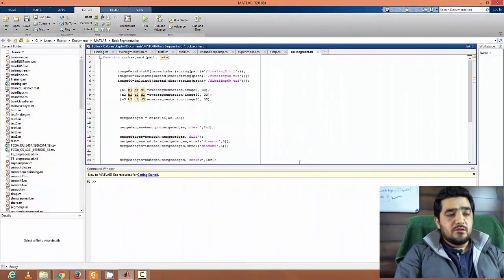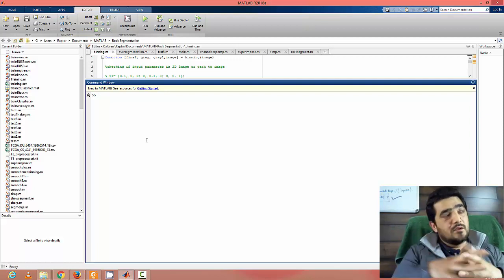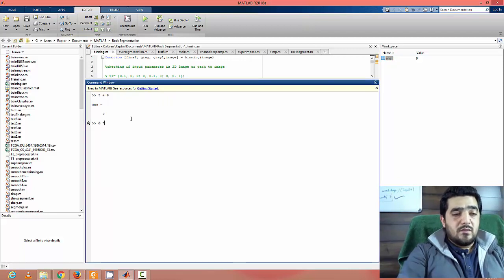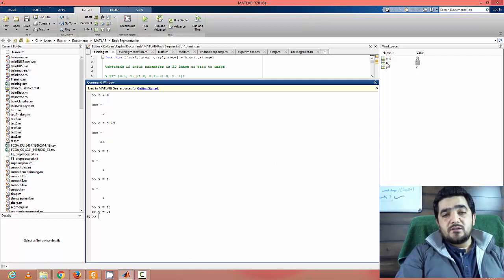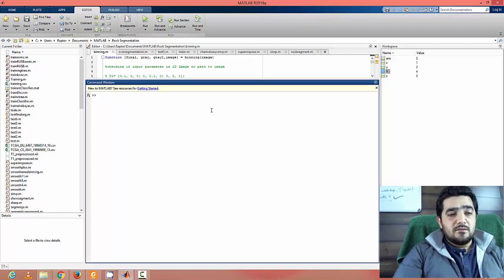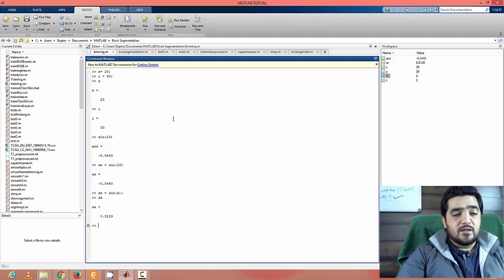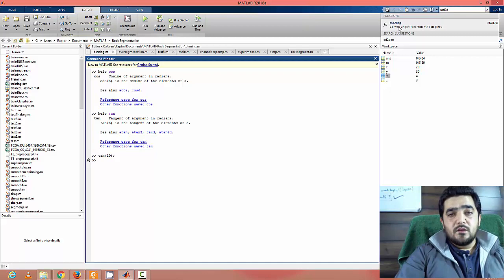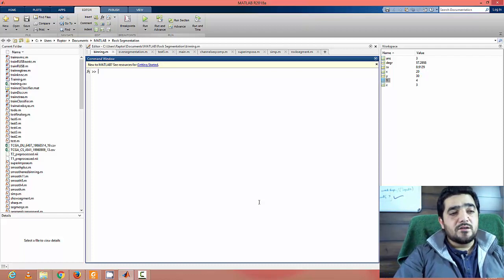MATLAB - Lecture I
Introductory video on using MATLAB .